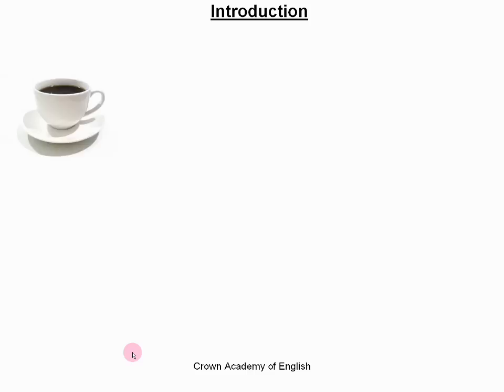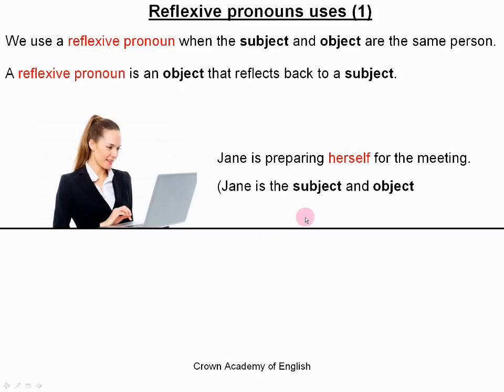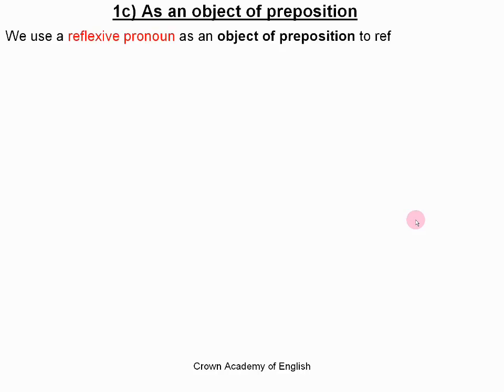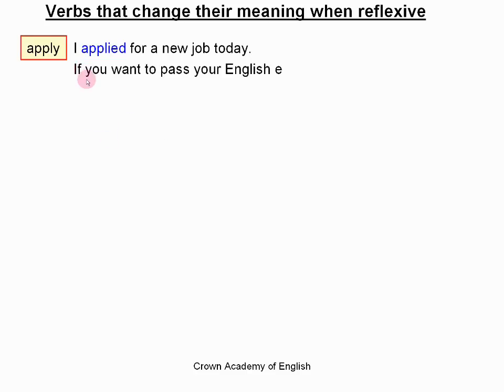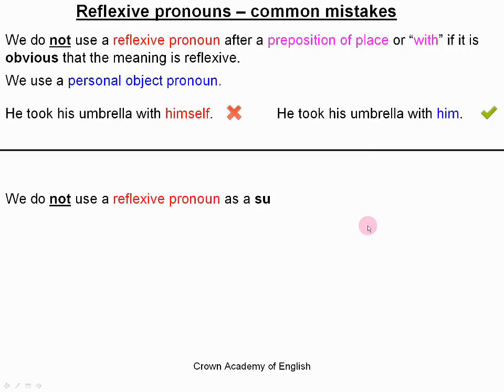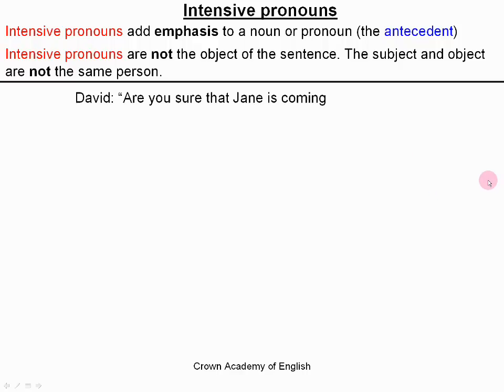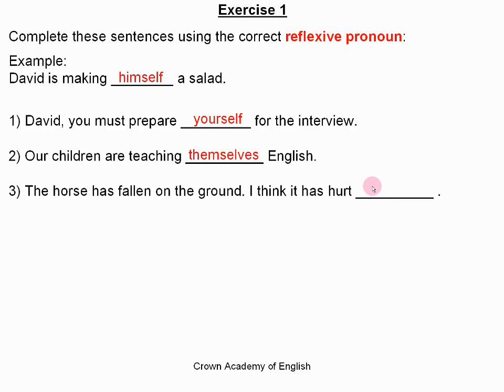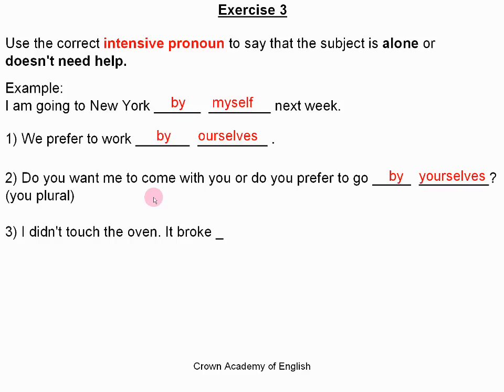Reflexive pronouns and intensive pronouns in English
This is an English grammar lesson about reflexive pronouns and intensive pronouns.

Here is the list:  myself, yourself, himself, herself, itself, ourselves, yourselves and themselves)

Reflexive pronouns are used when the subject and object of the sentence are the same person. They take the place of the object and they reflect back to the subject.

An example is "I hurt myself while playing football." In this lesson, I explain in detail how to use these pronouns to form reflexive verbs as well as describing common mistakes and how to avoid making them.

Intensive pronouns are the same words as the reflexives but are used very differently. We use them to emphasise a noun (the antecedent), usually the subject.
In the lesson, I explain in detail how to use them with several examples.

At the end of the lesson, there are some exercises to test your understanding.

The accent in the video is a British English accent.

Voici un cours pour expliquer les pronoms reflexifs anglais.

Andrew,
Crown Academy of English

Photo credits:

“Smiling Male Corporate Executive” Image courtesy of stockimages | FreeDigitalPhotos.net
“Businesswoman With Laptop” Image courtesy of Ambro | FreeDigitalPhotos.net
“Young Guitarist” Image courtesy of stockimages | FreeDigitalPhotos.net
“Young Couple Jumping At Beach” Image courtesy of imagerymajestic | FreeDigitalPhotos.net
“Male Depressed” Image courtesy of David Castillo Dominici | FreeDigitalPhotos.net
“Health-care” Image courtesy of graur razvan ionut  | FreeDigitalPhotos.net
“Young Man Brushing Teeth” Image courtesy of artur84 | FreeDigitalPhotos.net
“Working Team Celebrating” Image courtesy of Ambro | FreeDigitalPhotos.net
“Chef Offering Vegetarian Meal” Image courtesy of marin | FreeDigitalPhotos.net
“Businessman With Thumb Up” Image courtesy of Ambro | FreeDigitalPhotos.net
"Smiling Young Man With Thumbs Up Gesture" Image courtesy of stockimages | FreeDigitalPhotos.net